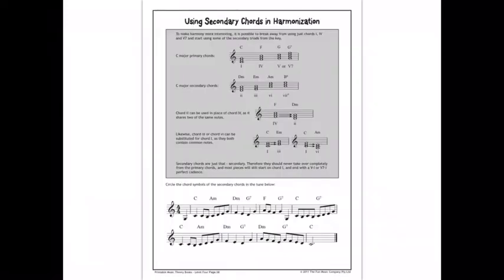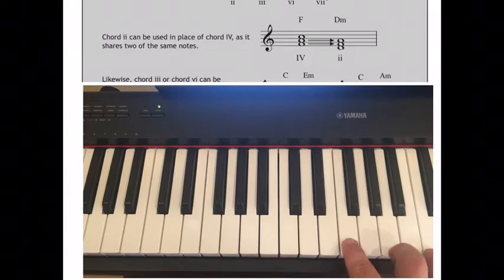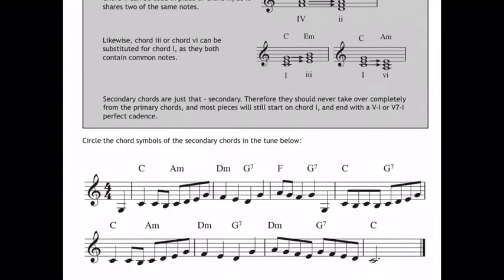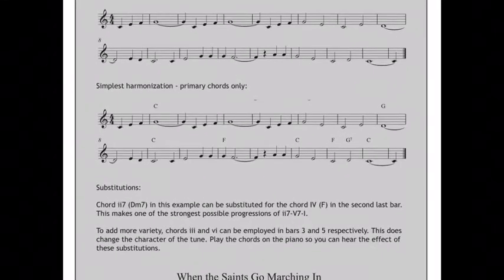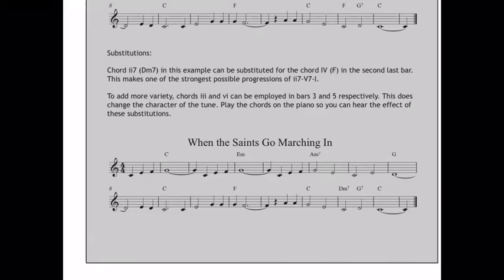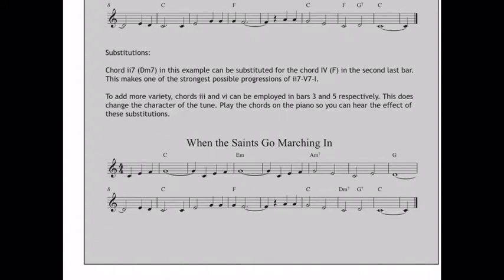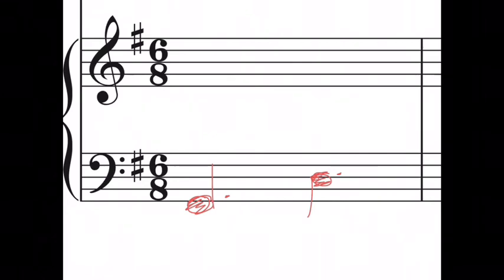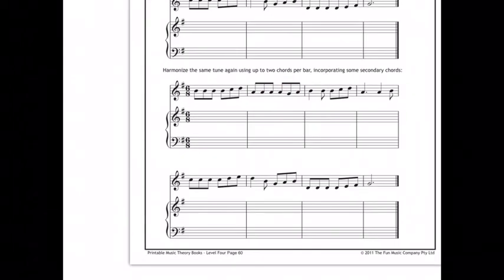Lv4 pg58-60: Using Secondary Chords in Harmonization